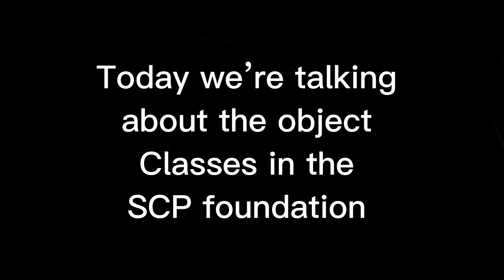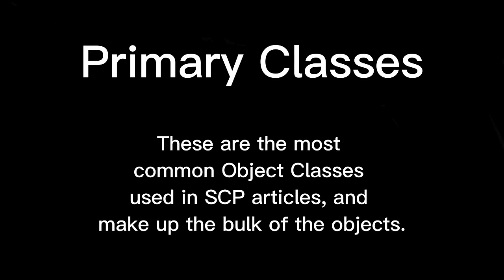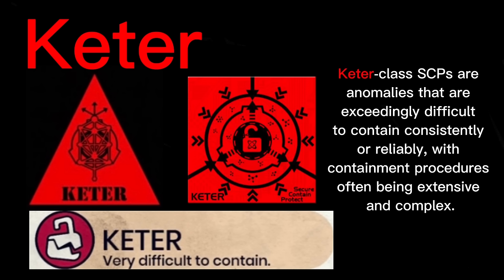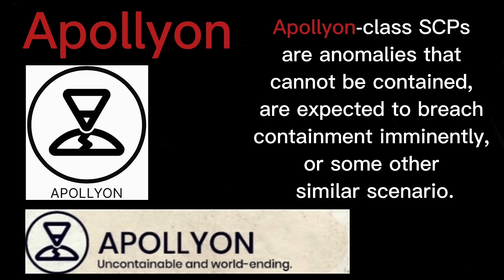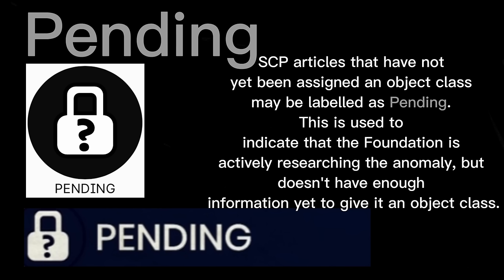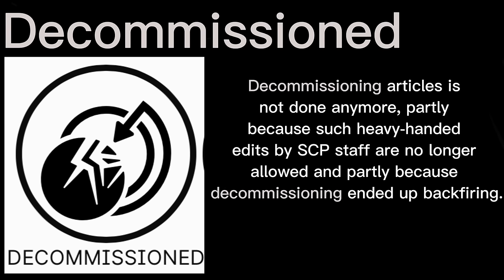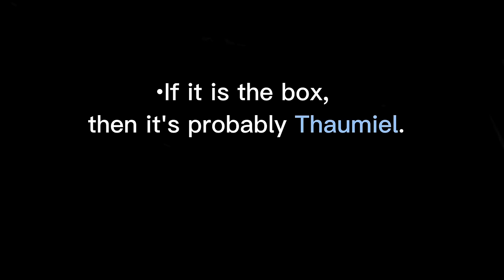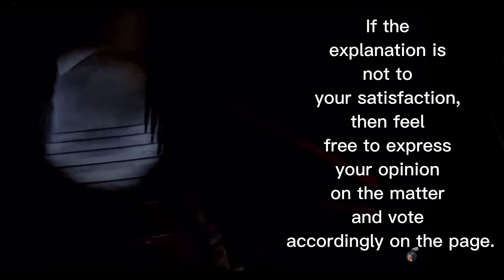Explaining the Containment classes and secondary class of the SCP Foundation | Object classes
Today we’re explaining some of the object classes from the SCP foundation, mostly Containment class and most of Secondary class. (Read more ⬆️)

See the History of the Universe Hub for more historical information about Decommissioned SCPs and their usage in the past

0:00 intro
0:50 object classes
1:26 primary classes
4:07 Non-standard object classes
6:01 Object class FAQ
7:16 what if a Scp is a wrong OC?
7:55 very dangerous Scp OC higher?

0:53 - SCP-035 video from

0:59 - SCP-173.. video from

1:08 - SCP-131 video from

1:15 - SCP-895 video from

7:20 - SCP-079 video from

7:38 - SCP-049 video form

7:47 - SCP-087 video from

7:58 - SCP-682 video from

8:14 - SCP-001-j